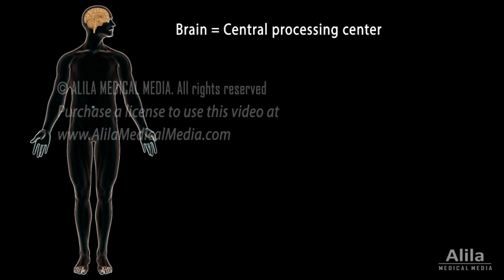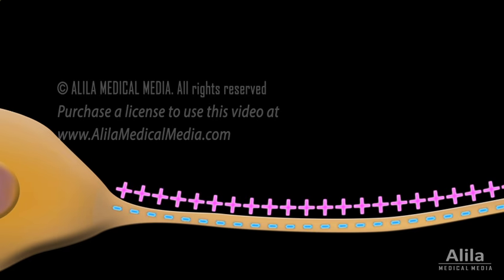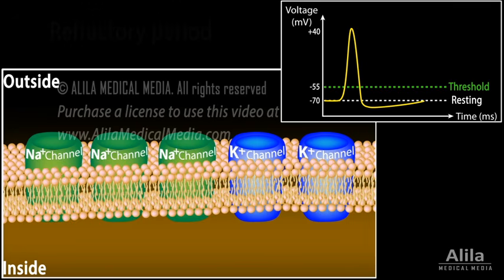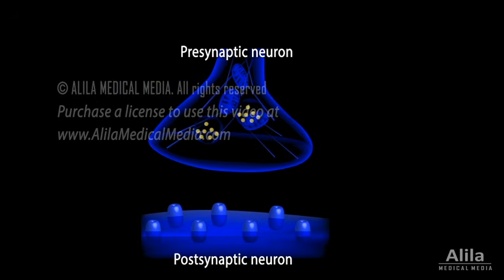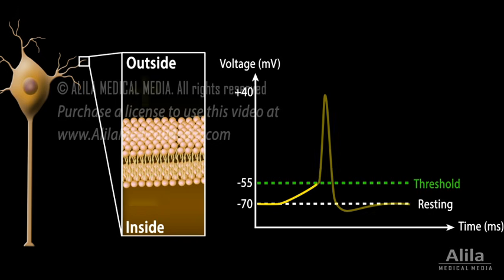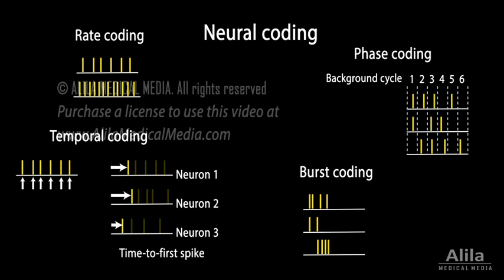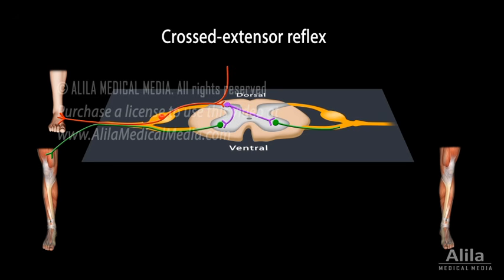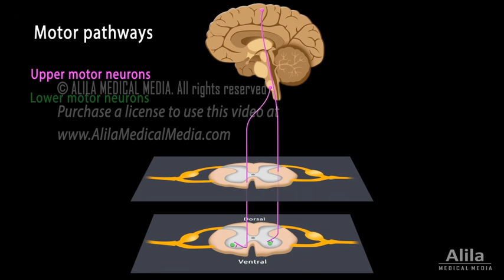Anatomy & Physiology of the Nervous System with Quizzes, Animation p1. See Description for Chapters.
00:00 Nervous System Overview
04:08 Action Potentials in Neurons: Membrane Potential and Phases of AP
10:02 Synaptic Transmission: Excitatory (Glutamate) and Inhibitory (GABA) Neurotransmitters, Acetylcholine, Neurotransmitter Removal…
15:00 Neuronal Integration and Coding, EPSP, IPSP…
19:21 Neural Circuits and Networks, Feedforward and Feedback, Excitation and Inhibition…
23:46 The Spinal Cord: Tracts and Pathways
28:03 Alila Academy

Purchase a license to download a non-watermarked version of this video

Voice by: Jacob Glass, Ashley Fleming, Marty Henne.